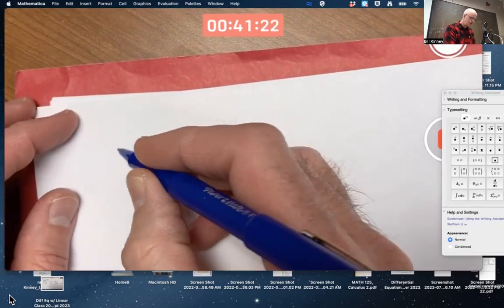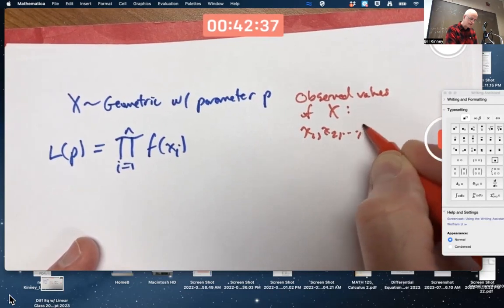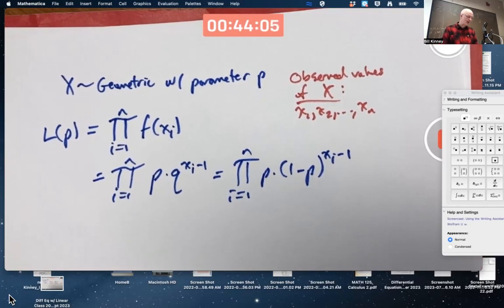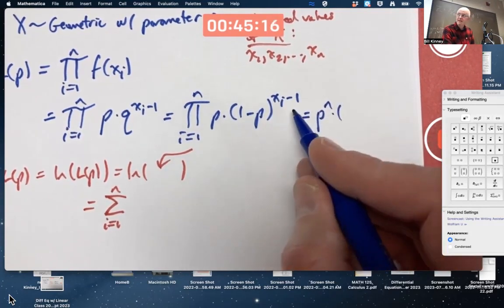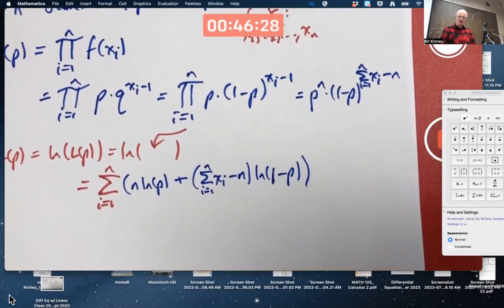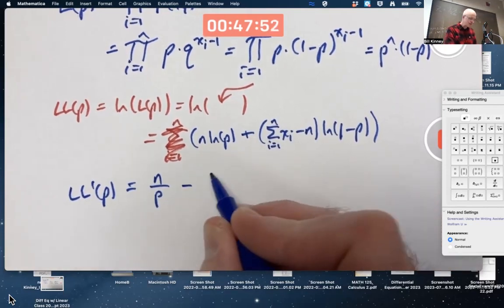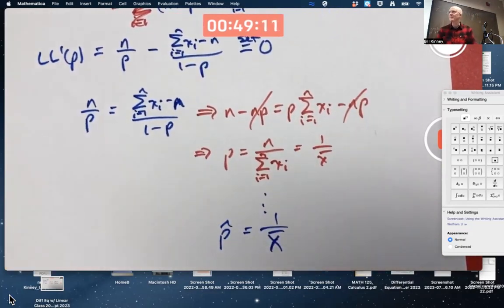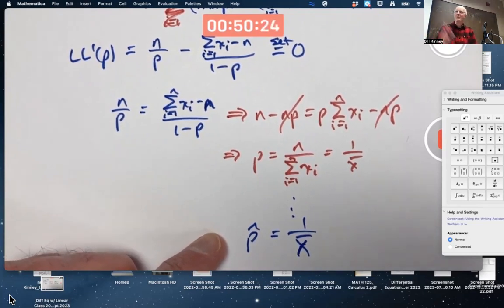Prob & Stats 20B: Maximum Likelihood Estimation for Geometric Distribution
What does Maximum Likelihood Estimation (M.L.E.) give for the parameter p of a geometric distribution? For a geometric random variable X, counting the number of trials until the first success, and probability of success p on each independent and identical trial, the probability mass function (PMF) is f(x) = p*(1-p)^(x-1). The likelihood function takes a random sample x1, x2, ..., xn and multiplies these PMF values to get L(p) = f(x1)*f(x2)*...*f(xn). It is easier to maximize the log-likelihood function LL(p) = ln(L(p)) because the products get converted to summations. In the end, we get the estimator p̂ = 1/X̄ after taking the derivative, setting it equal to zero, and solving for the critical point for p.